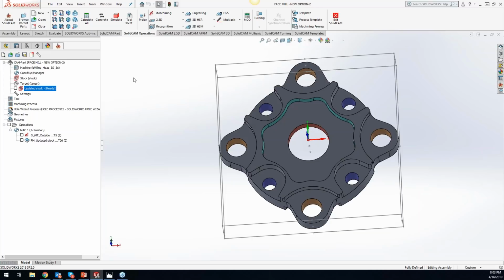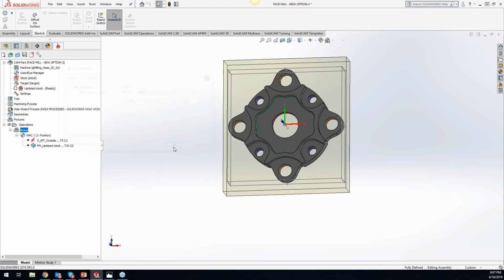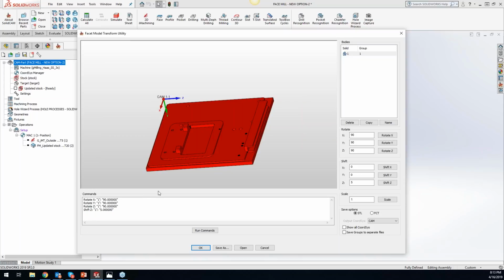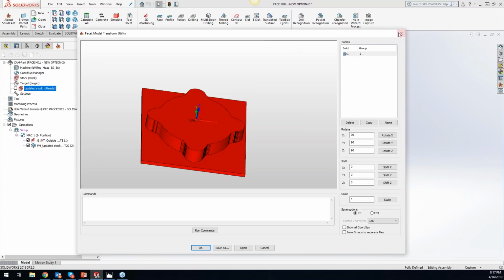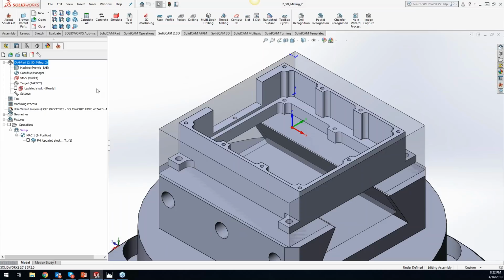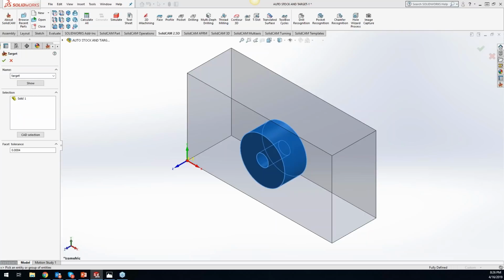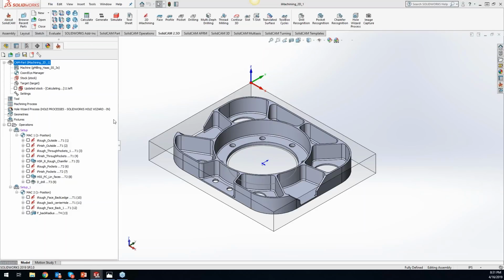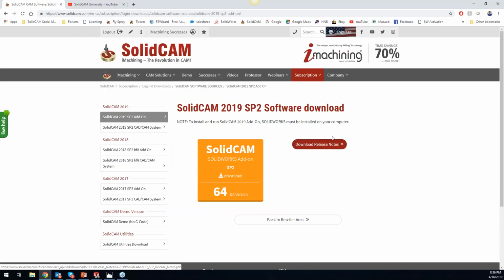KevCAM Night School - Whats New in 2019 - General Enhancements